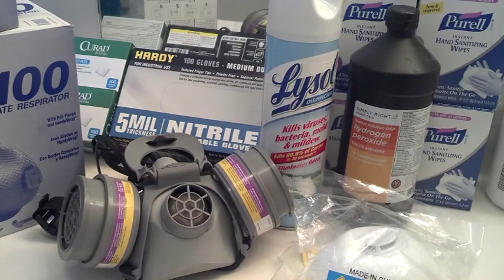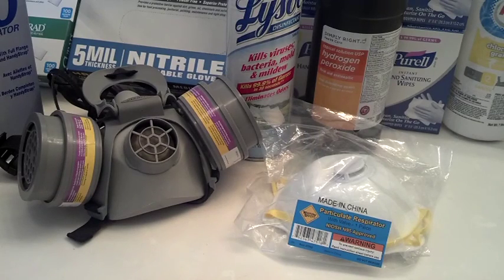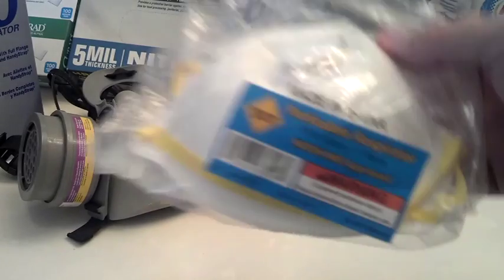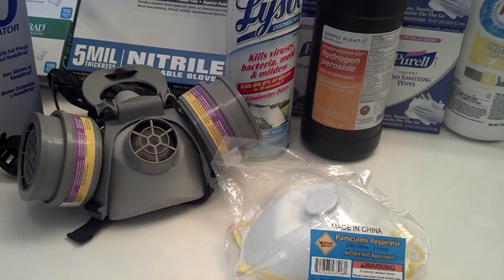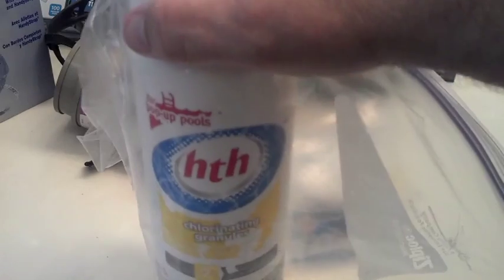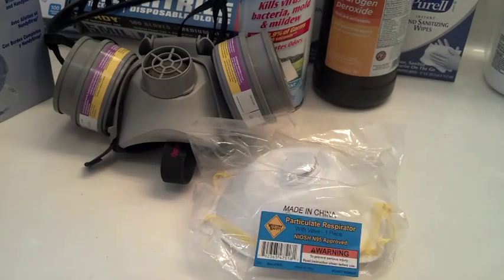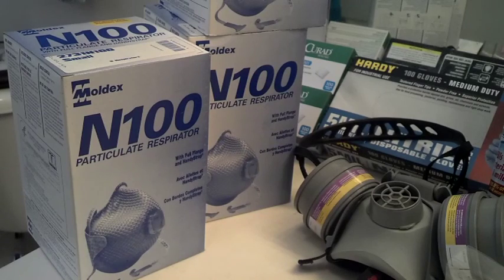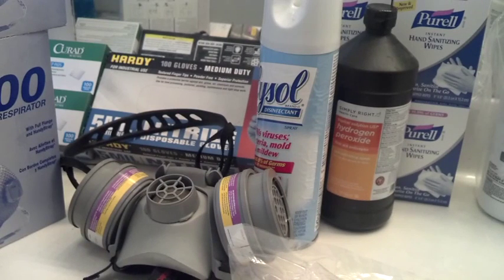Protecting yourself from ebola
Sorry about the bird nothing I could do about it.

This is what we know at this time.